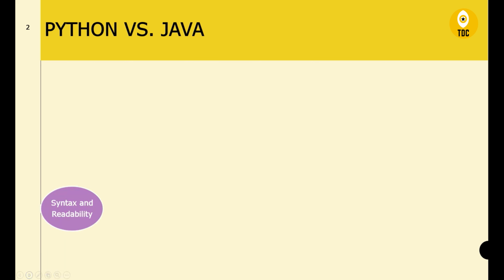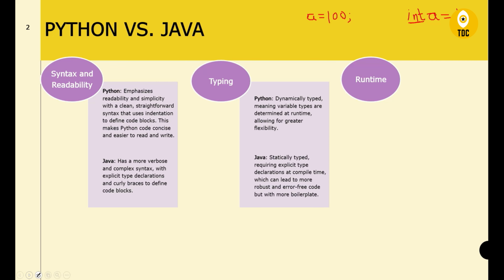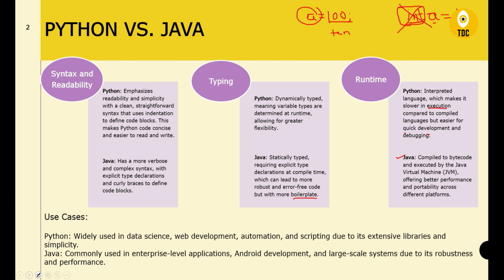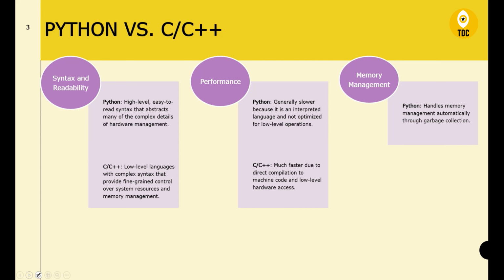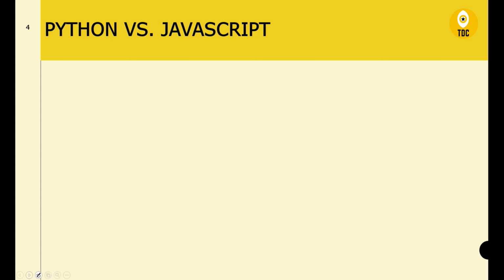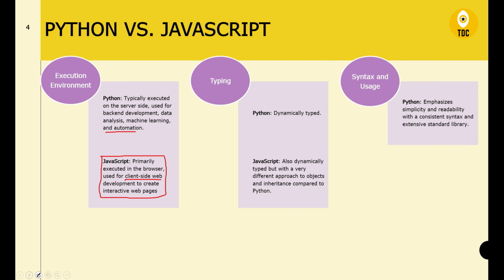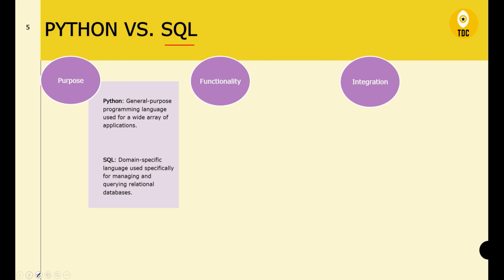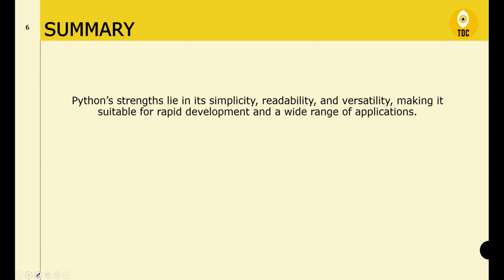How Python Stands out from JAVA,C/C++,JavaScript, SQL | Python for Data Professionals | Topic #2